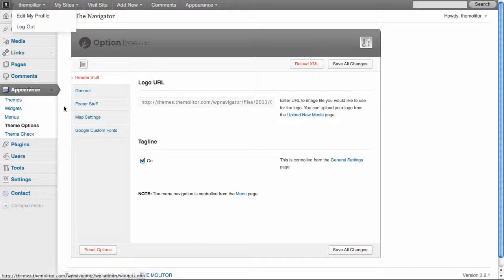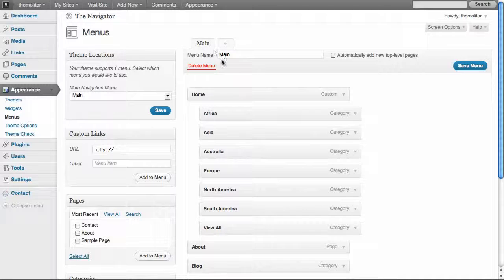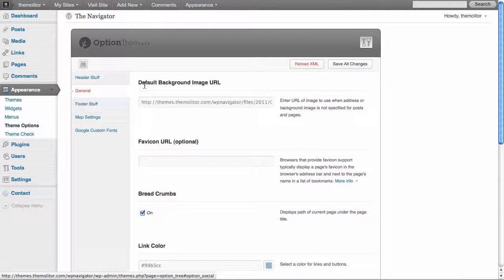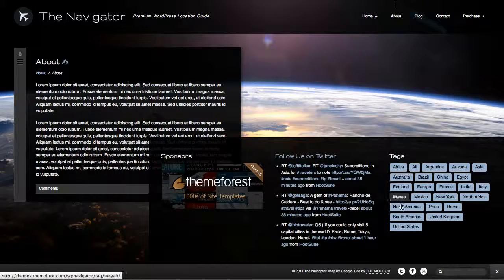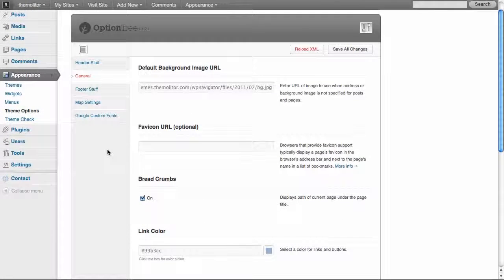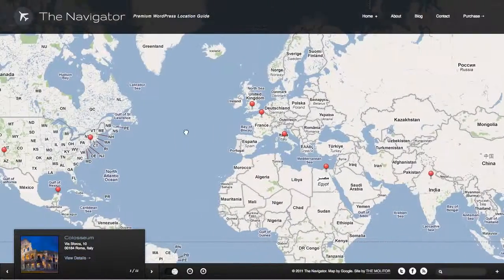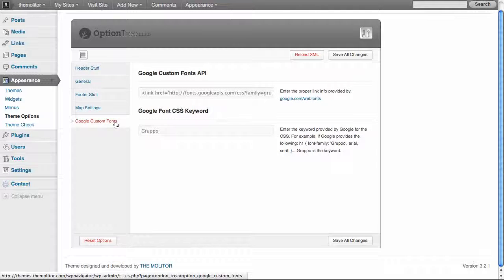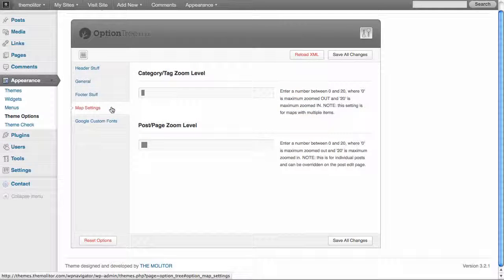Navigator Theme Options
The Navigator Theme is a great directory theme for WordPress that has bags of features and is easy to develop.